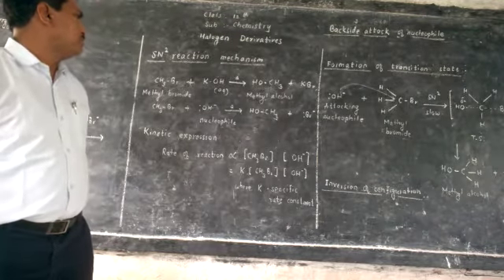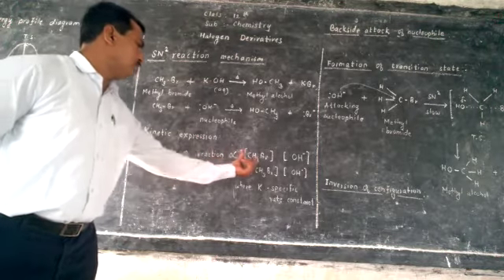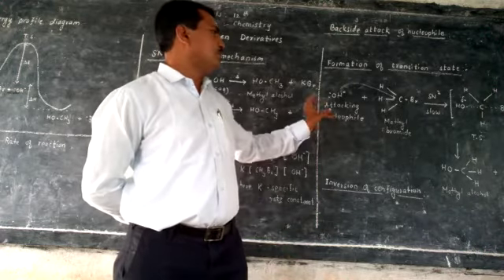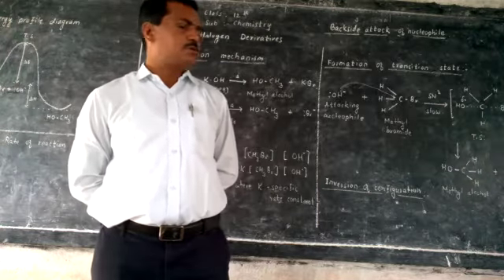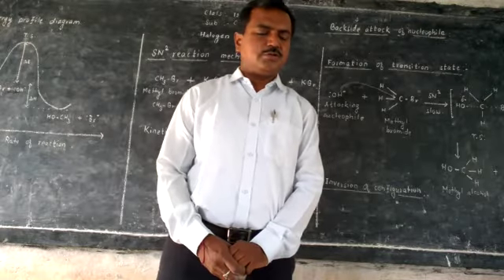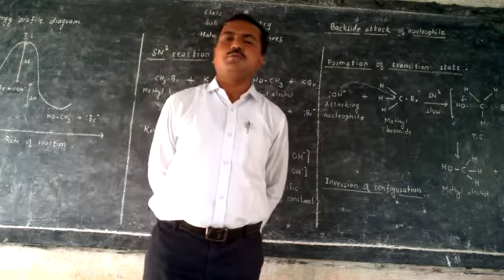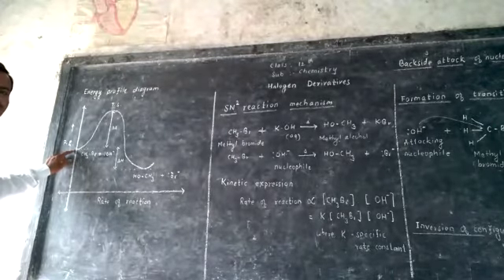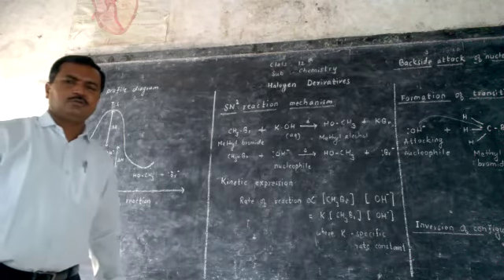Class12 (Chemistry) Halogen derivatives-15 SN2 reaction mechanism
Video from Avinash Katekar